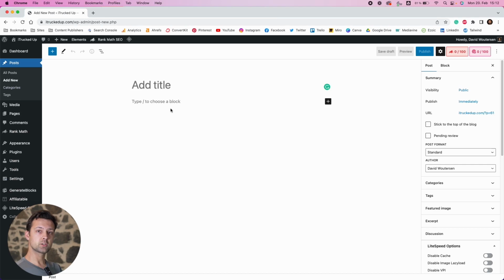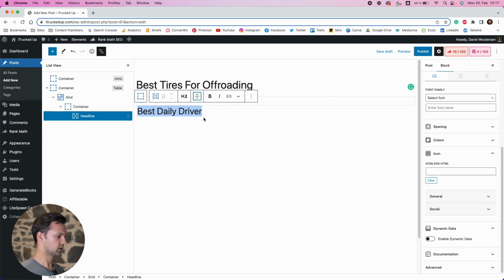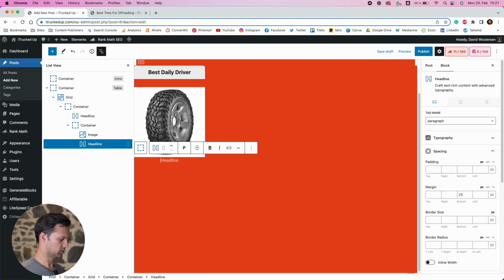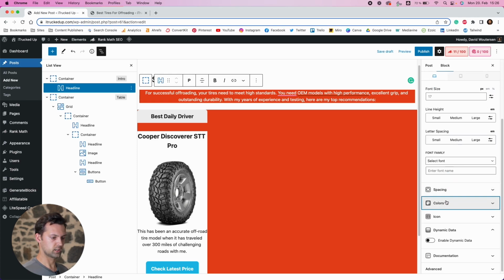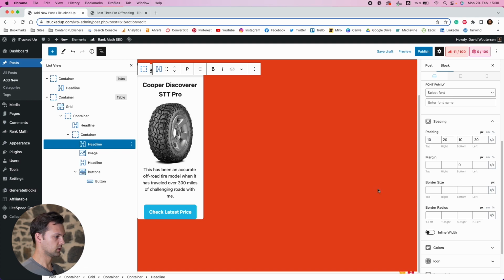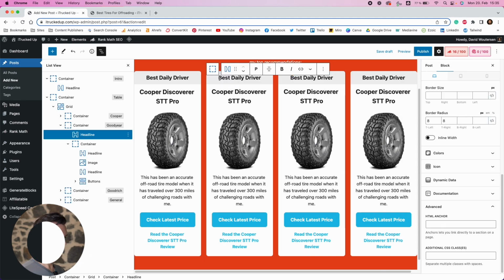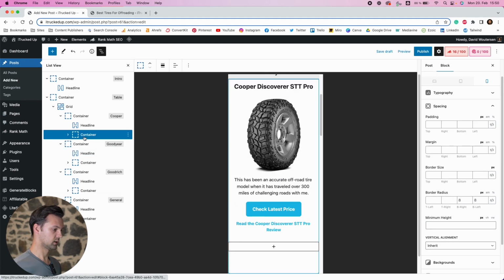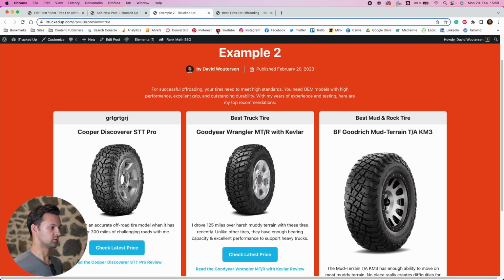How To Create High Converting Affiliate Boxes With GeneratePress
In this video, I show you how to create high-converting affiliate boxes for the top of your best roundup posts, just like the ones the Authority Hacker guys use.

All you'll need for this tutorial is GeneratePress Premium and the free Generate Blocks plugin.

If you aren't using GeneratePress Premium already, you can get it

While there are many plugins on the market that allow you to add affiliate boxes to your posts, they tend to have some drawbacks. This video looks at a way to natively create high converting affiliate boxes in WordPress using the versatile and fast GeneratePress theme.

P.s. You can create this box for further down the post without needing the Premium version of GeneratePress.

Once you've finished creating an affiliate table for your heading, you can easily copy and paste it into new posts, or add it to your "Pattern Library" if you're using GenerateBlocks Pro.

Timestamps:
00:00 - Intro
01:35 - Getting Started
03:53 - Creating a Column
18:53 - Duplicating the Columns
23:50 - Adjusting Spacing
27:00 - Mobile Optimization
29:28 - Duplicating To Other Posts

In this video I mentioned the information for the example was used from this article

The article shown in the video from Authority Hacker is this one